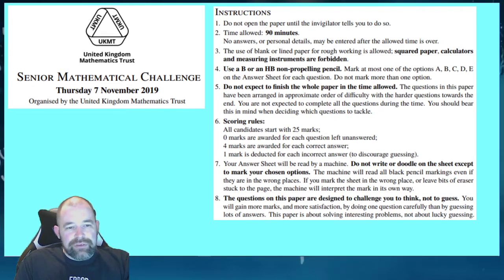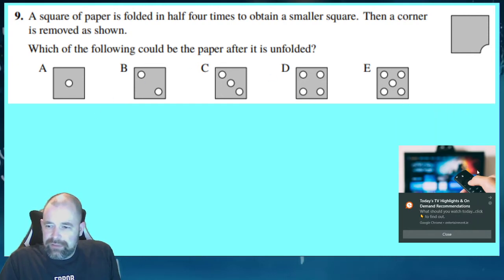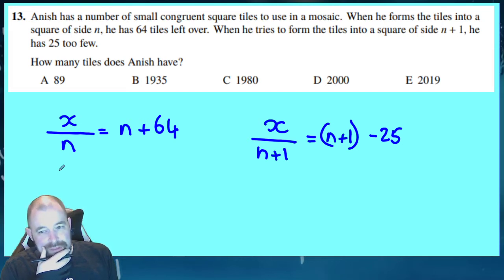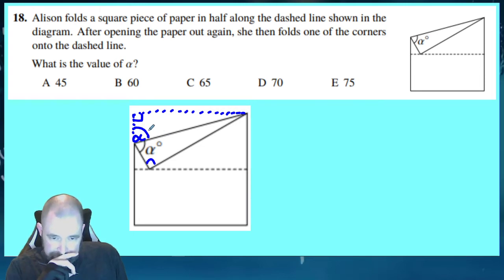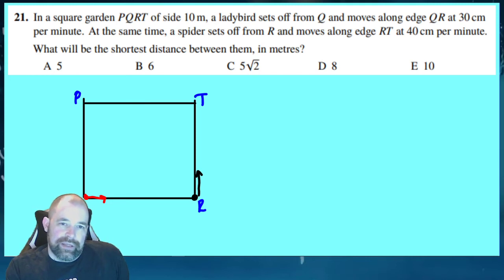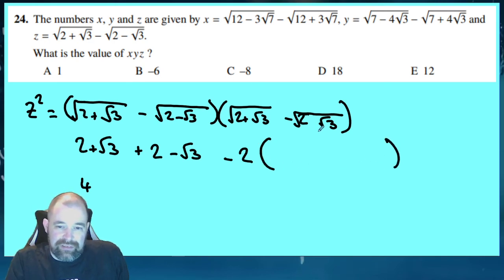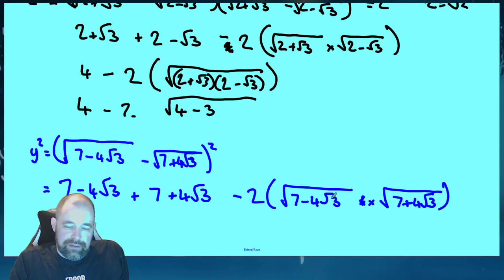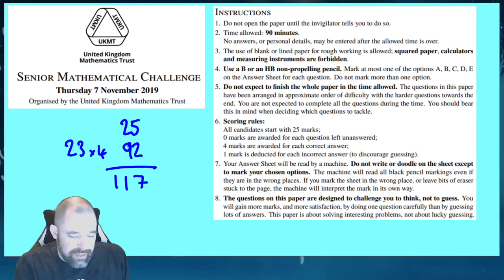UK Senior Maths Challenge 2019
Post what score you got in the comments below